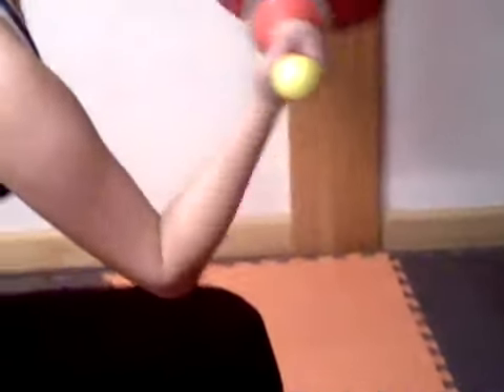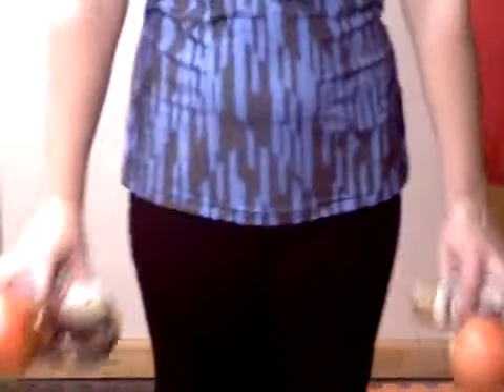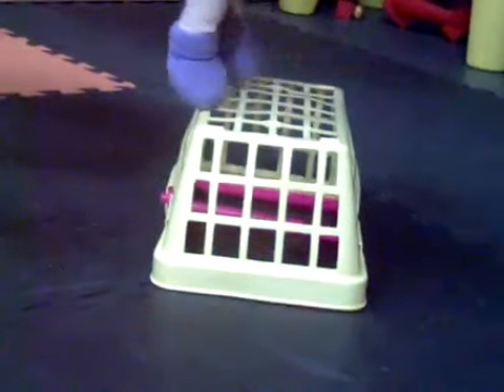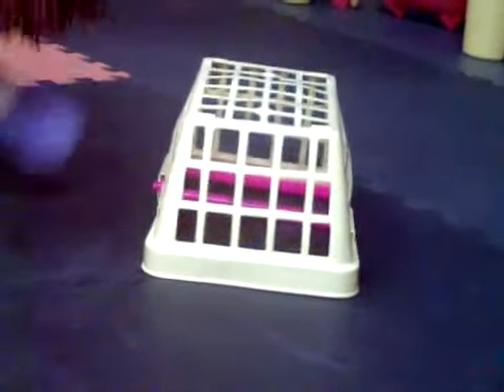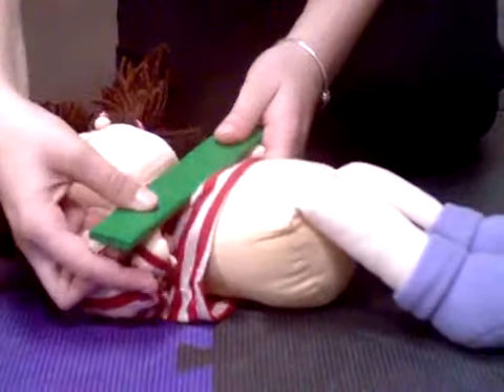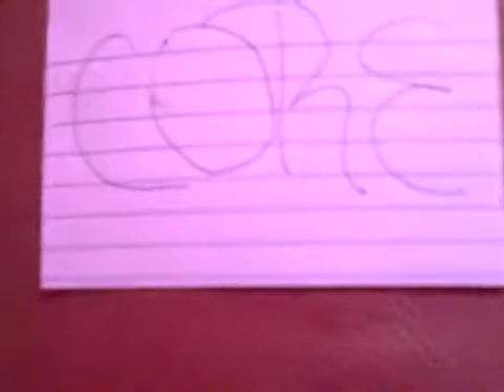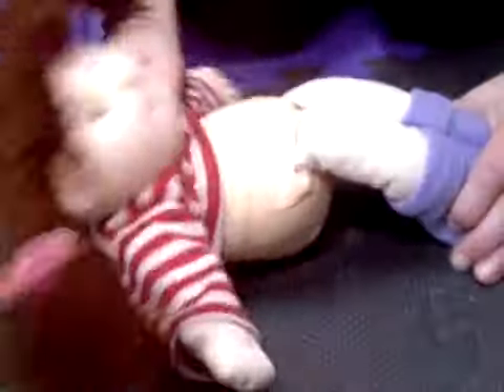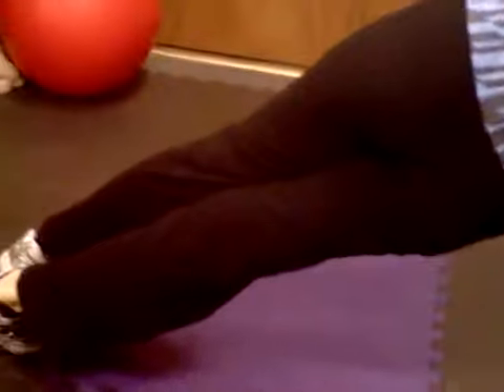5 day workout plan! (G Block)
Muscle and Workout plan

Do These workouts for a nice 5 day workout, just choose what you would like to do. You can do any of these workouts as long as it's spread throughout a 5 day plan of your choice.

By: Destiny & Zac